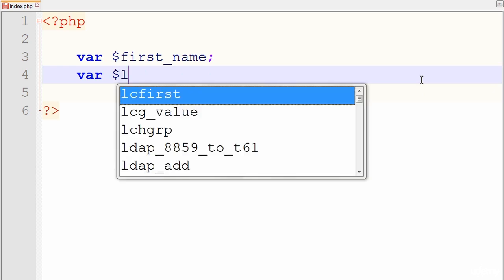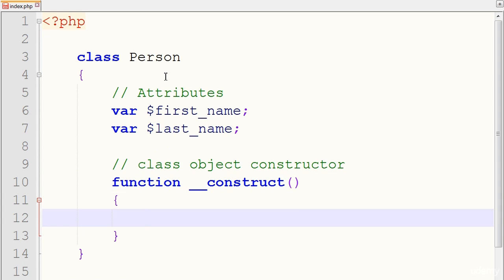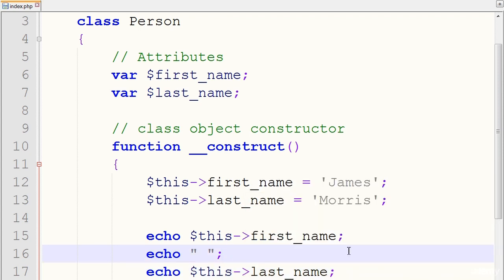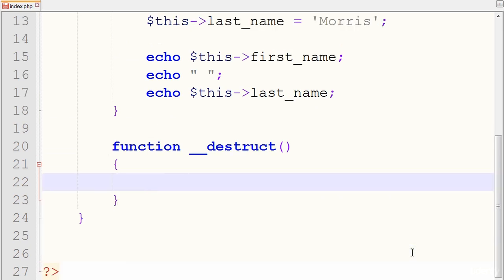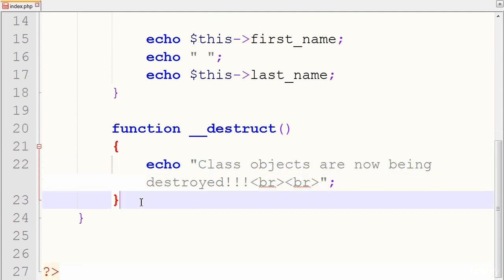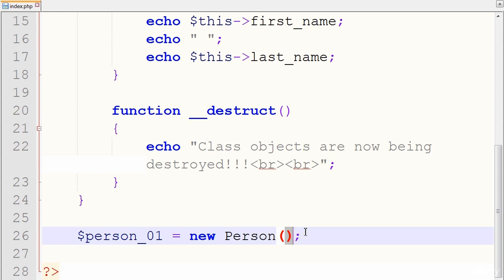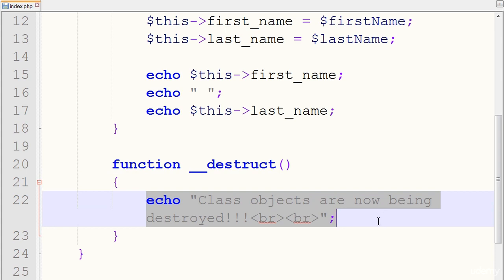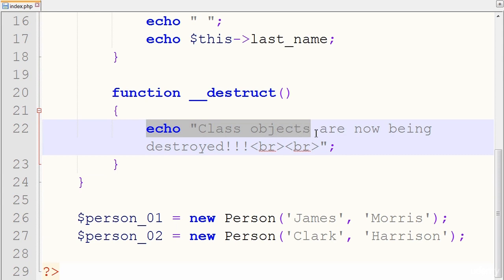PHP OOP 348 The Destructor